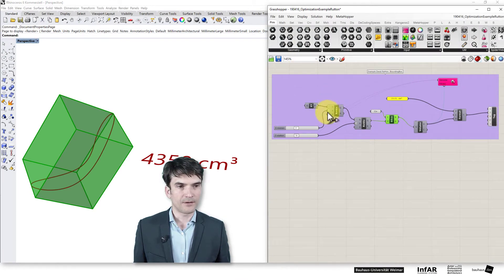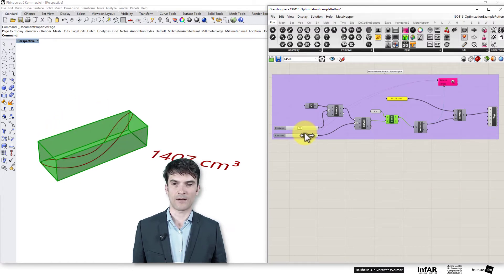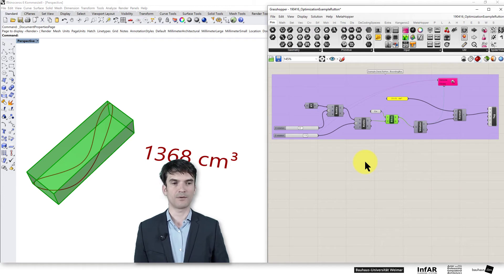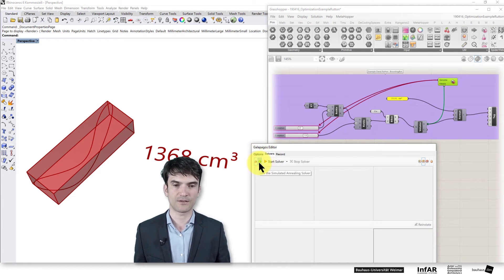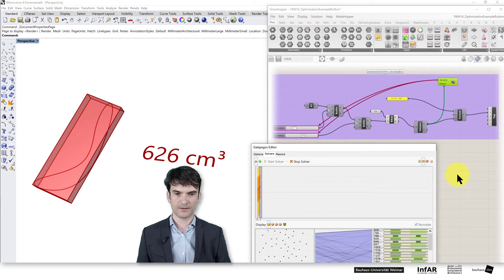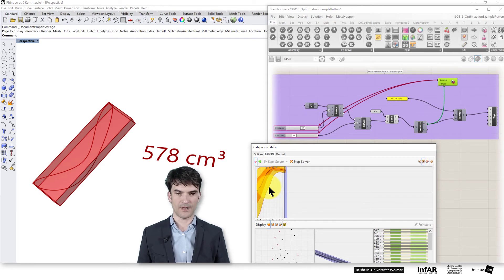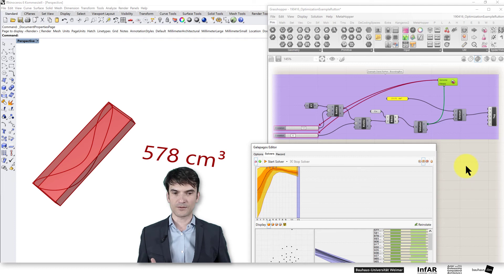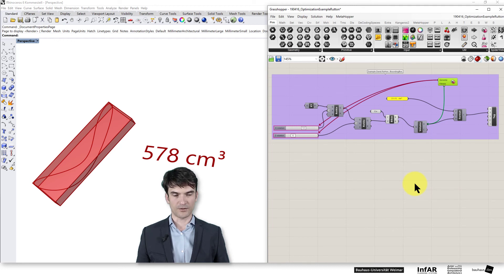EDM 04 :: Galapagos Example II // Bounding Box